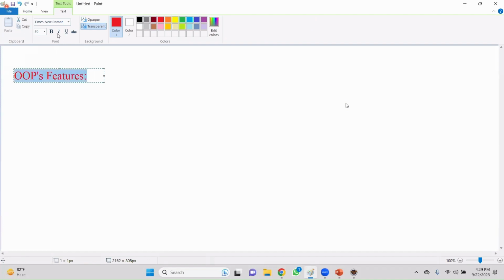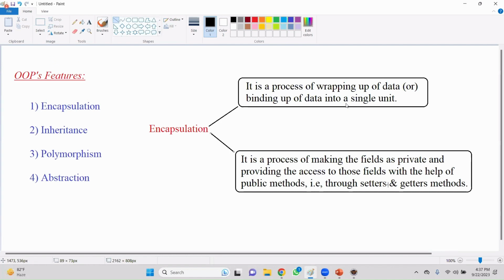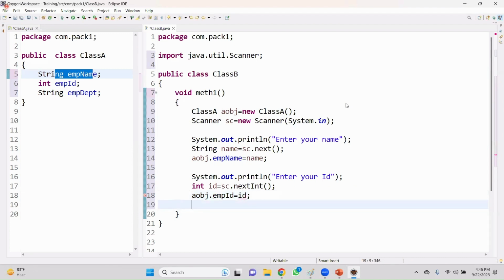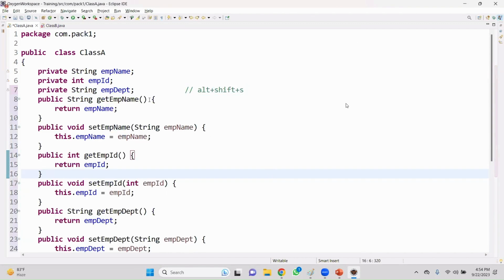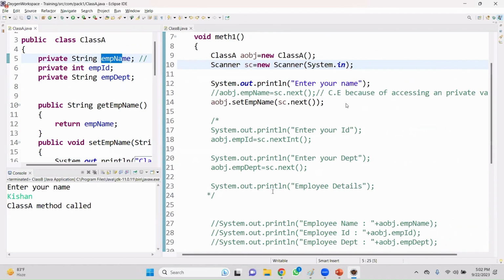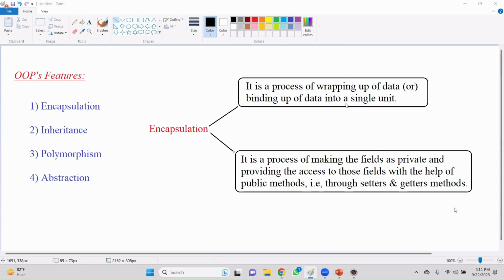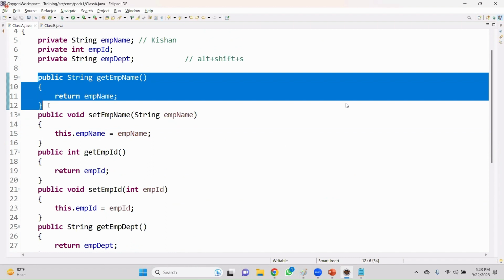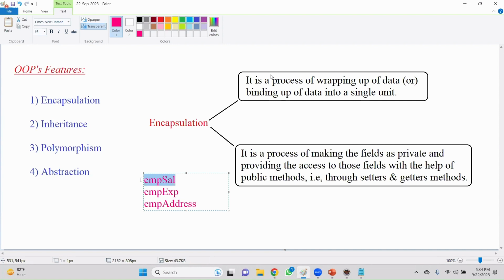OOP's concept - Encapsulation -5xtra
chapters: